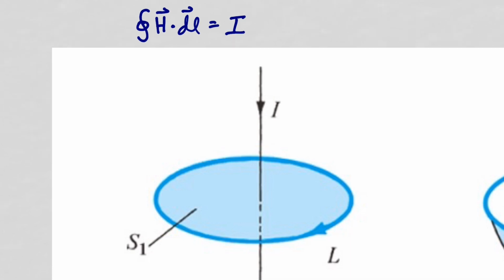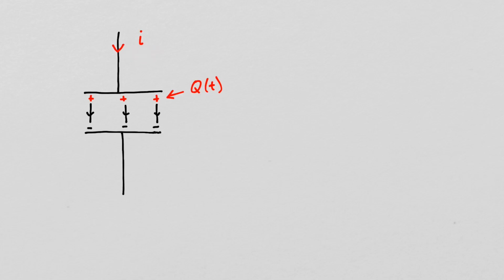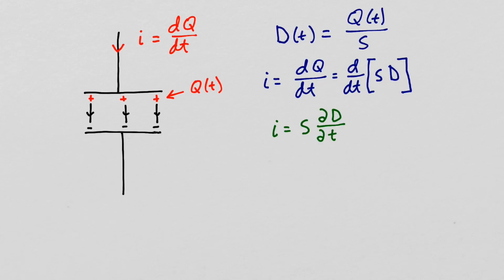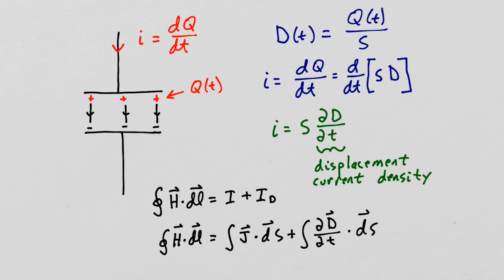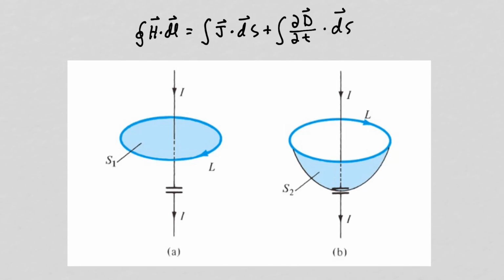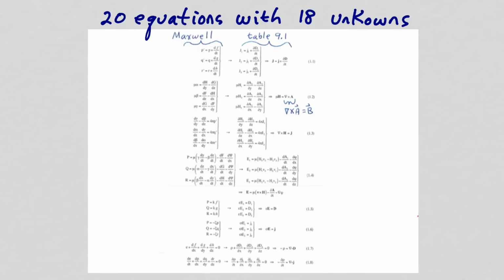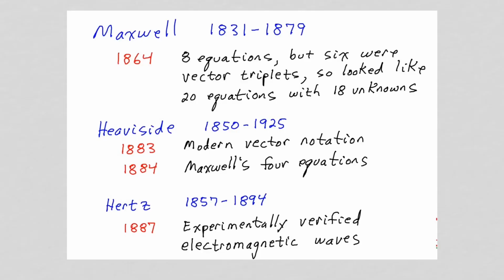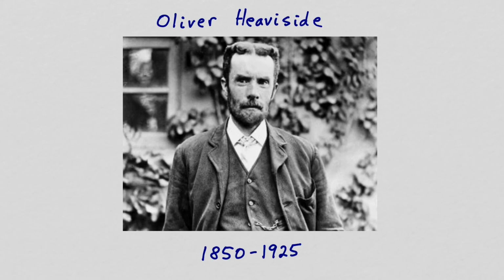Electromagnetics | 12-8: Displacement Current & Maxwell's Equations | Purdue University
Welcome to another lecture on Electricity and Magnetism. In this video, Purdue University's Professor of Electrical and Computer Engineering, Dr. Michael Melloch, goes into detail about Maxwell's equations, with particular emphasis on the displacement current. The topic of discussion involves the history of how James Clerk Maxwell conceived and completed the equations, which now play an integral role in predicting electromagnetic waves. The video also sheds light on the contributions of other scientists such as Oliver Heaviside, who introduced vector notation, and complements this historic and scientific narrative with information about Maxwell's research on color vision and how the concept of fields played a crucial part in their discoveries.